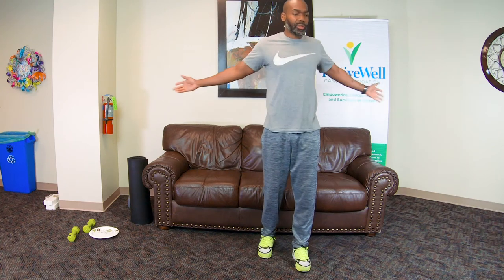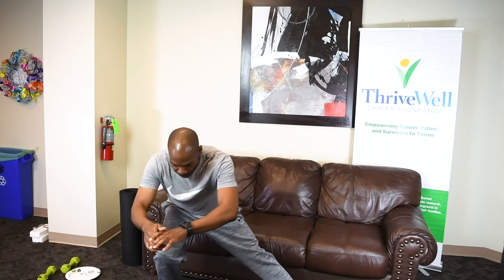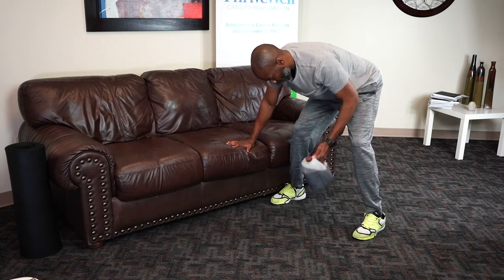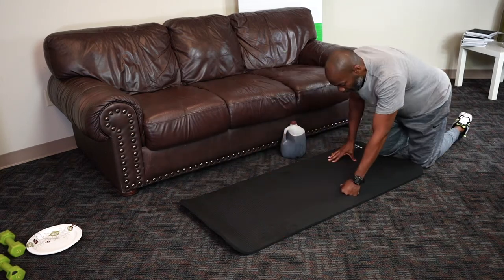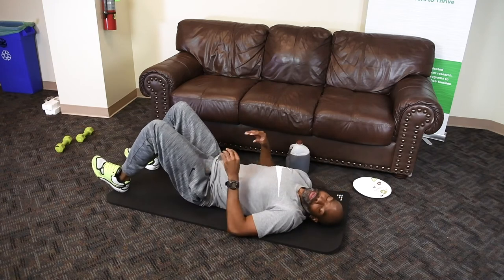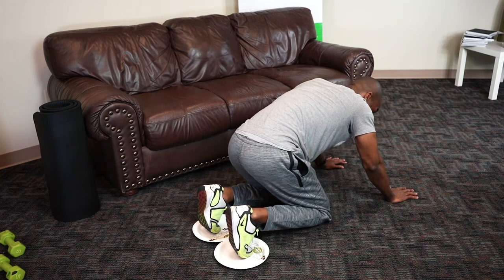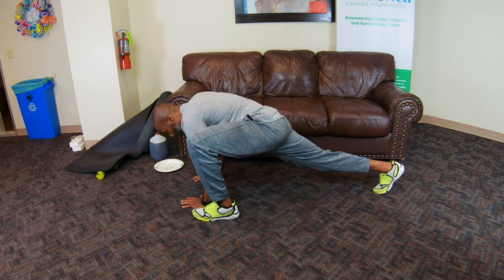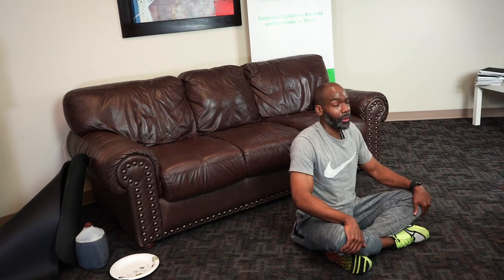Strength Training with Ryan Dixon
Central to the mission of ThriveWell Cancer Foundation, San Antonio, Texas is the development of community-based programs that directly enhance the quality of life for cancer patients and survivors.
Diva&Dude provides exercise, nutrition and artful healing programs for cancer patients and survivors. The Diva&Dude program was created to offer life-saving opportunities to increase the rate of cancer prevention and survivorship.

If You Are a Cancer Patient or Survivor You Can Join Diva&Dude for free.